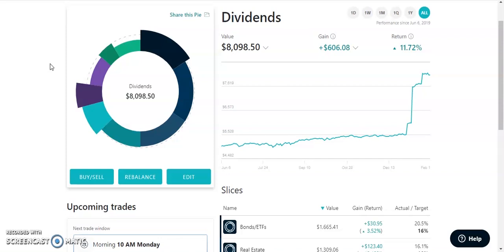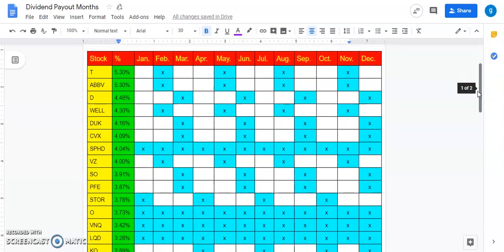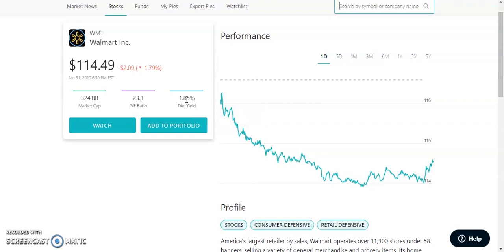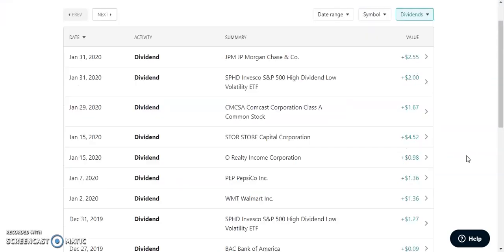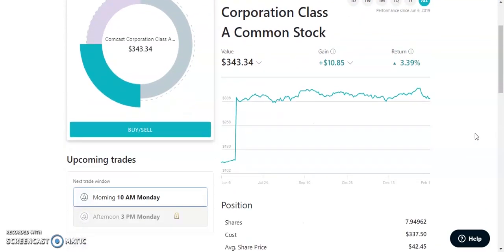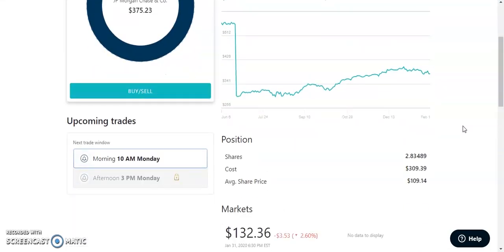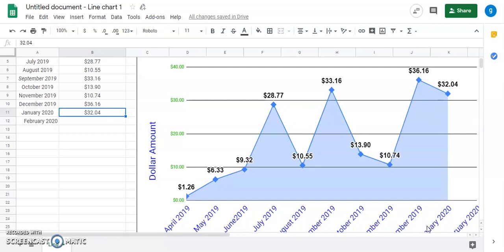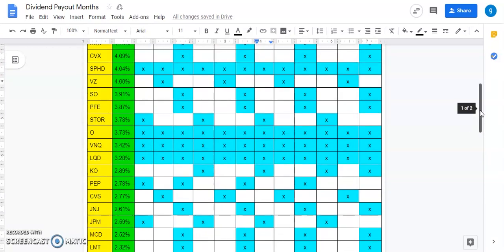Robinhood & M1 Finance Paid Me ! Monthly Dividend Income | FEBRUARY 2020 | $10000 Portfolio 🔥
My passive income dividend payouts on Robinhood app February 2020. Dividend payouts on M1 finance app February 2020. Robinhood paid me how much in monthly dividend income ?$10000 investment portfolio.M1 finance paid me dividend income.  earning monthly dividend income  2020 earning monthly dividend income Robinhood app 2020 & M1 finance app 2020 , my high yield dividend investing portfolio on Robinhood  & m1 finance. I show my 2020 February dividend payments that i received from Robinhood & m1 finance  it's simple all I had to do was invest in dividend stocks and i get paid every month or quarterly just from stock companies paying me dividends.